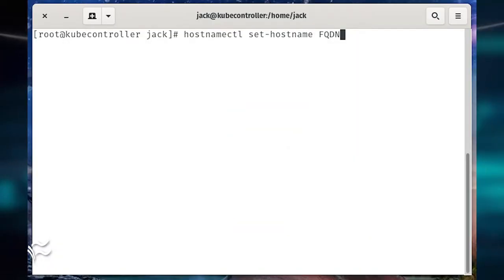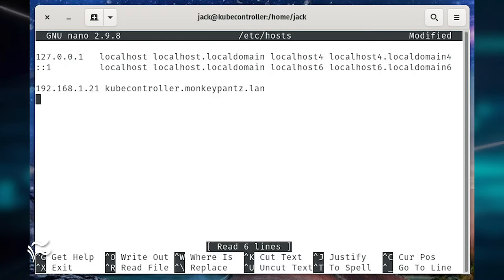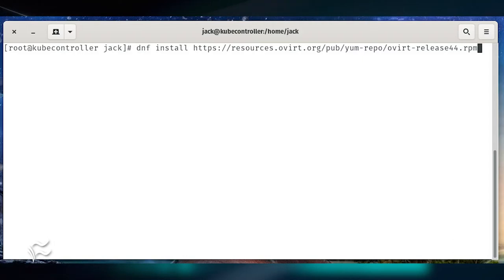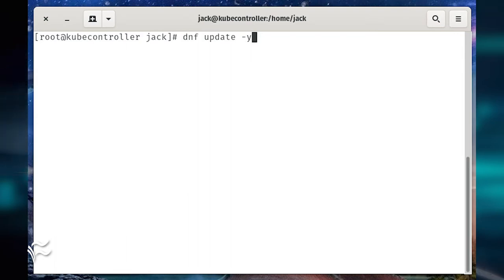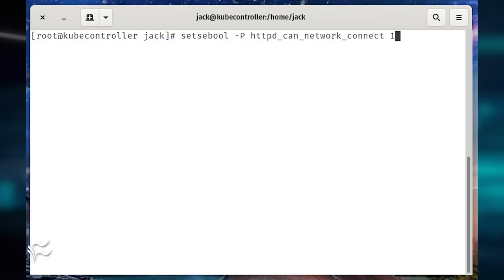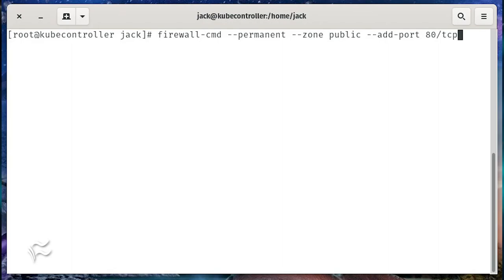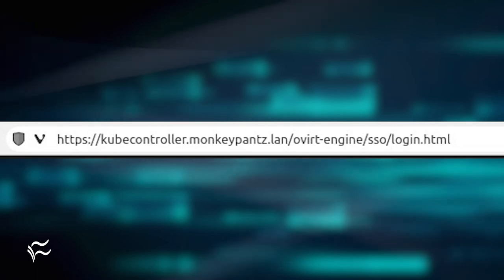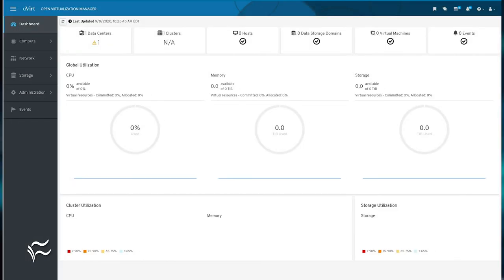How to install the oVirt virtual machine manager on CentOS 8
If you're looking for a web-based virtual machine manager, oVirt might be the tool for you. Jack Wallen shows you how to install this powerful, open source solution on CentOS 8.

EDITOR'S NOTE: This video was originally published September 2020 on TechRepublic. This information may be outdated depending on time of viewing.